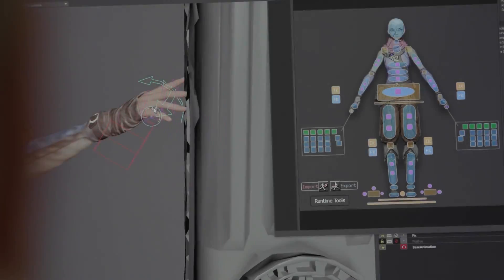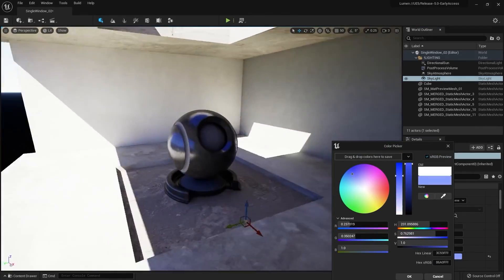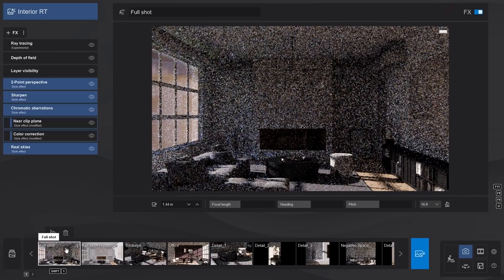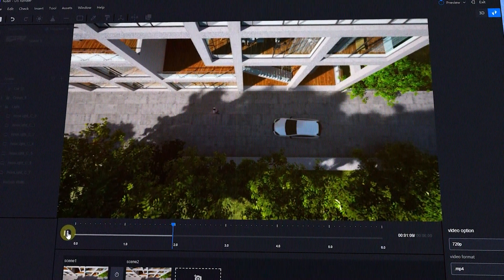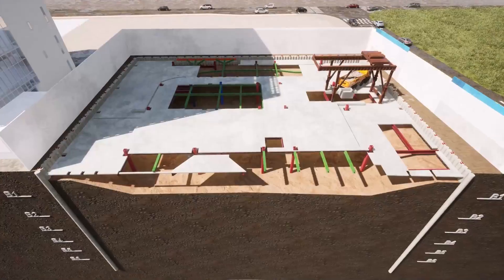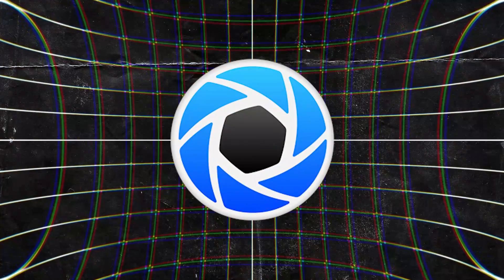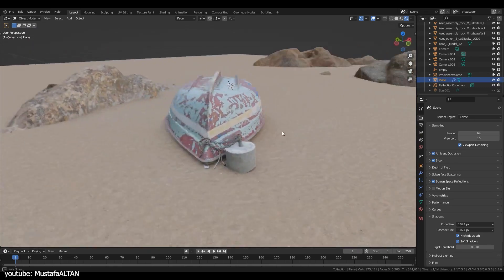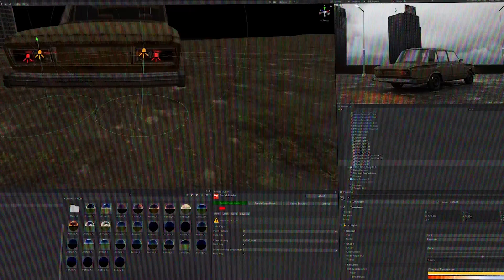Best Real Time Render Engines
We've got you guys this list of the "Best Real-Time Render Engines". Check the video and let us know which one you prefer. Let us see your votes!

Productivity►:
Clean Panels